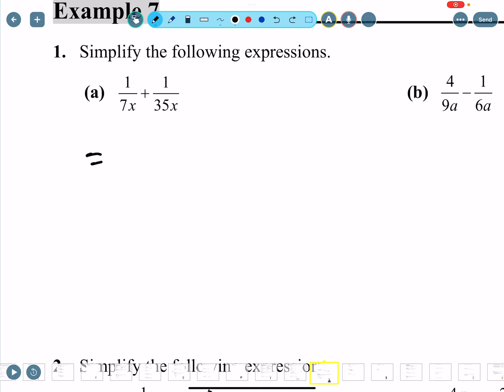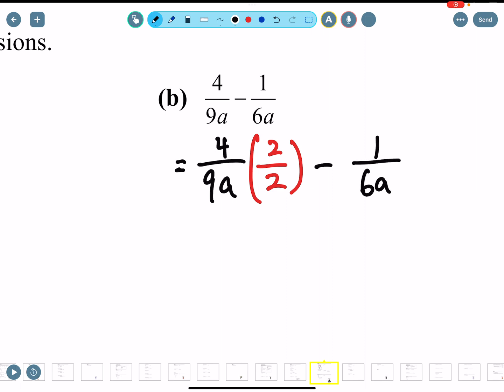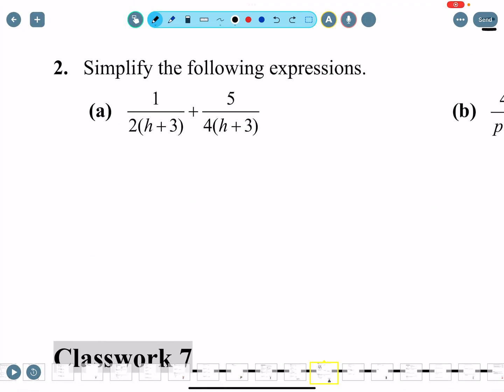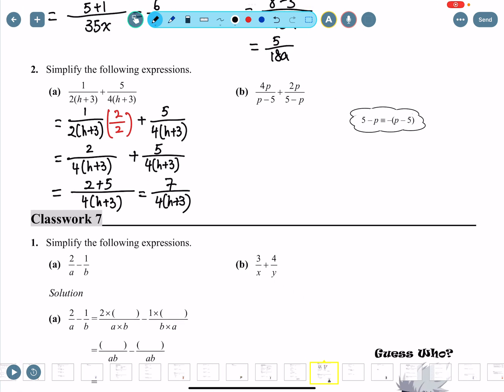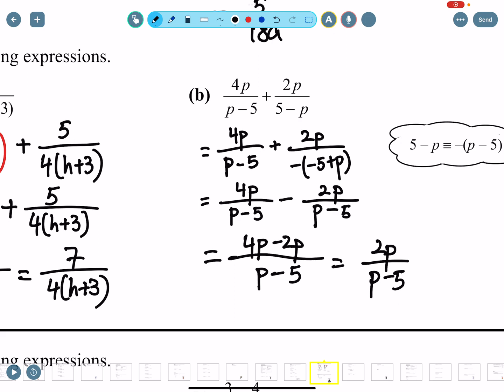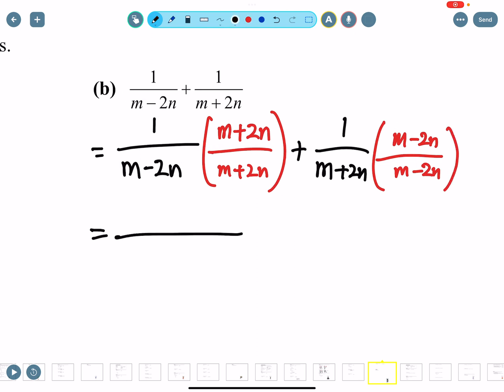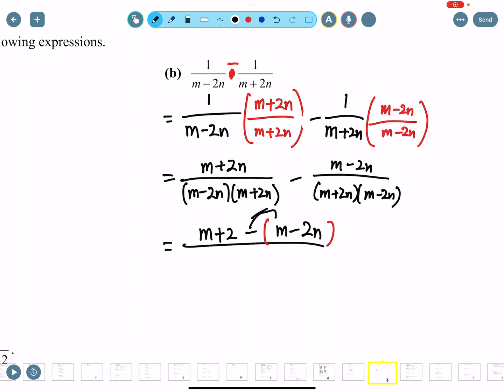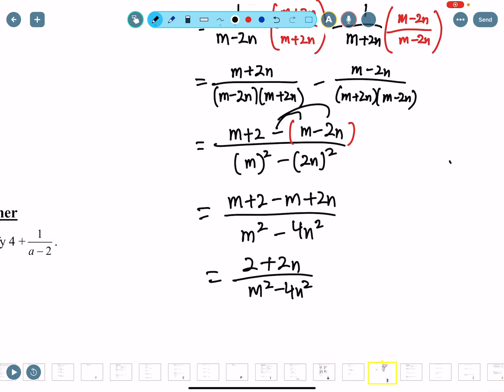S2 Addition and Subtraction of Algebraic Fractions Tutorial